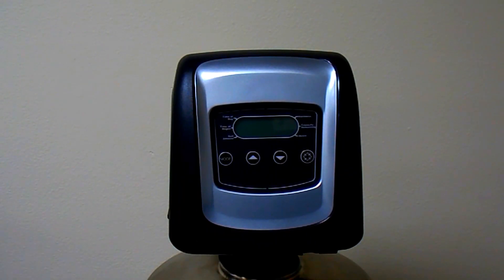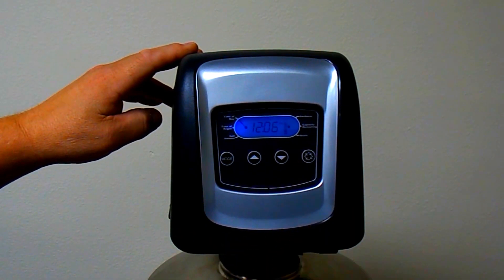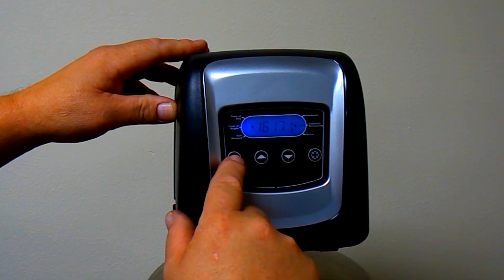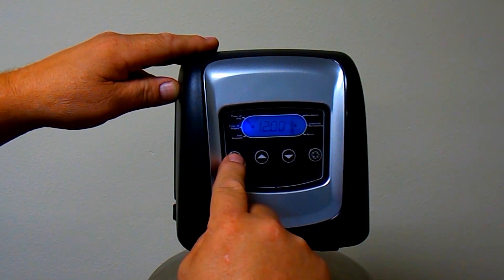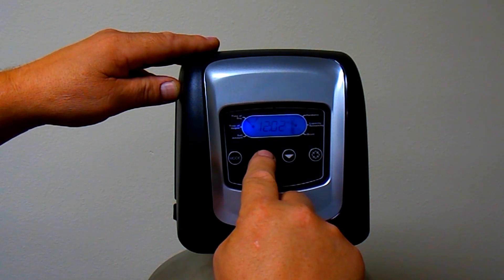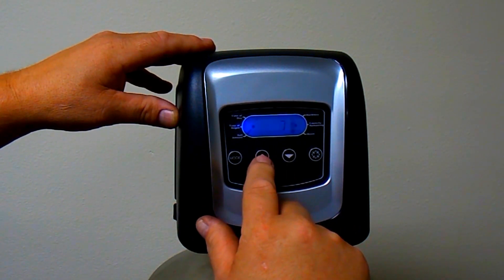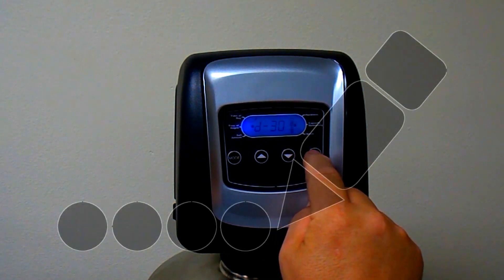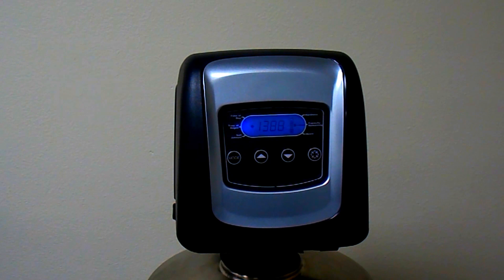Pentair Fleck 5800LXT Programming Tutorial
How to program the 5800LXT, a simple tutorial